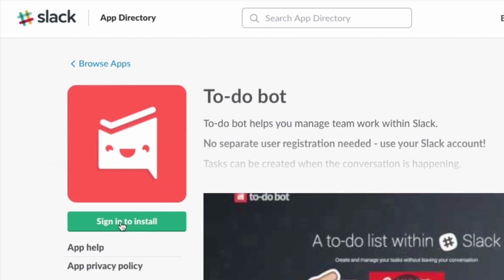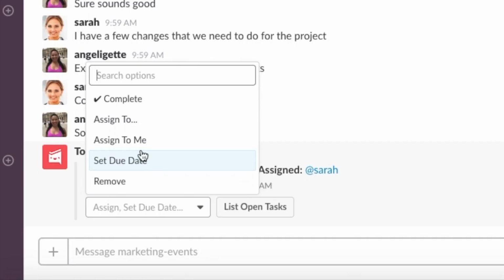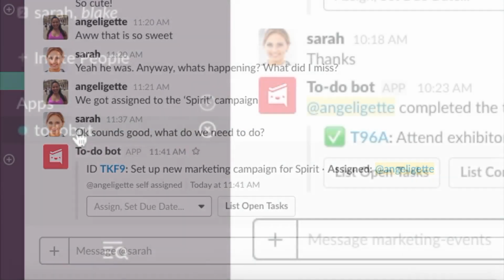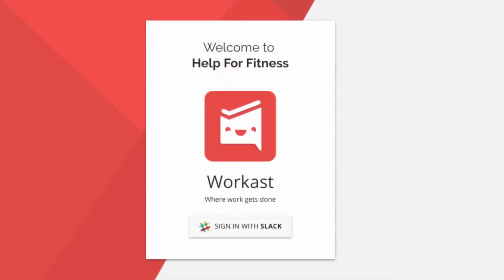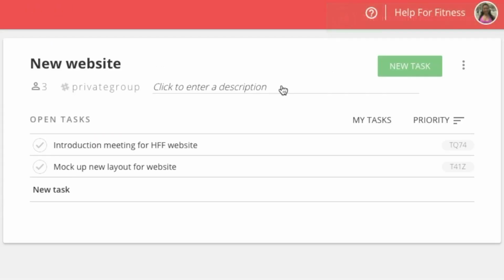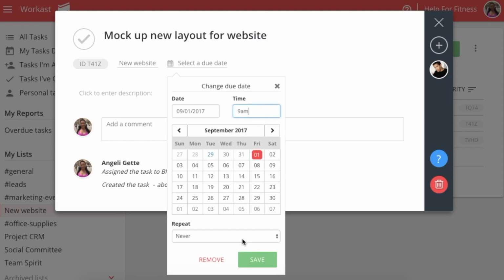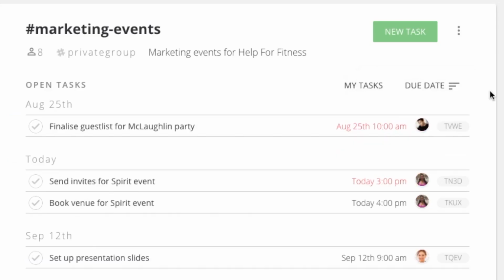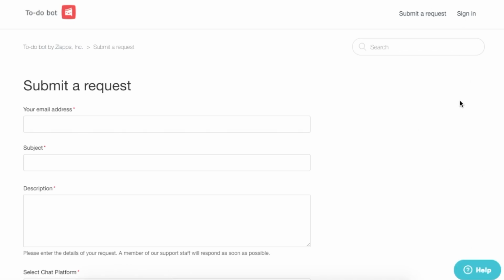WORKAST TRAINING | HOW TO USE WORKAST IN SLACK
Workast - Where Work Gets Done. Trusted by over 100,000 Slack teams, Workast is the best productivity for your Slack team. Add to your Slack team today

0:37 - Create new task
0:57 - Assign task to team member
1:16 - Set due date
1:44 - View to-do list in Slack
1:56 - Creating tasks in direct messages
2:33 - Todobot in Slack and personal tasks
3:11 - Daily reminders from todobot
3:29 - Notifications from todobot
3:39 - Workast
4:07 - Views in Workast
4:22 - My lists
4:33 - Private channels
5:23 - New task in Workast
5:32 - Assigning tasks
5:40 - Setting due dates and recurring tasks
6:02 - Adding a description to tasks
6:24 - Completing a task
6:56 - Priority and views
7:12 - Creating new lists
7:40 - My Team
8:08 - Help Center